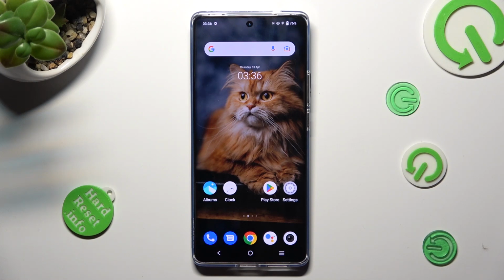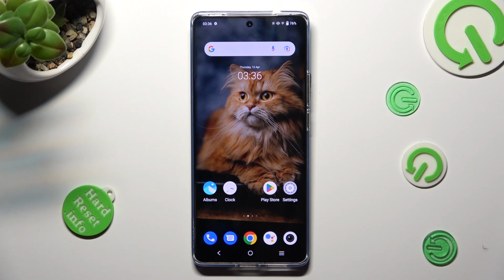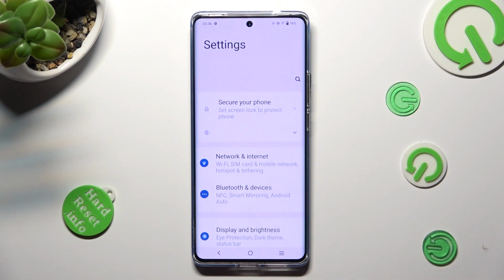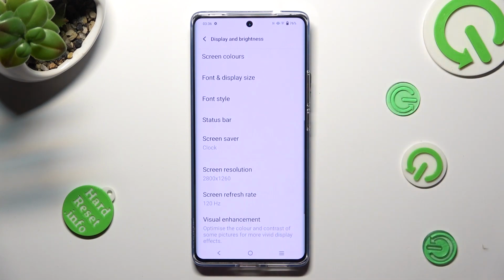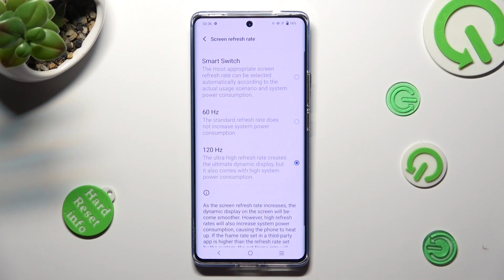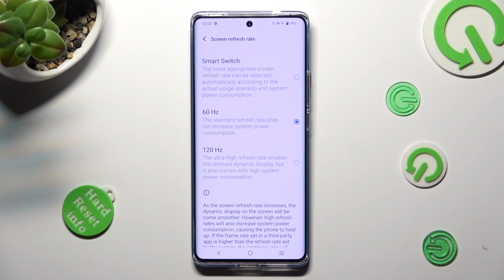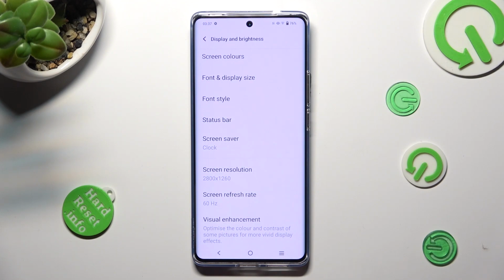How to Adjust the Screen Refresh Rate on a VIVO X90 Pro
In this video, we will guide you through the process of changing the display refresh rate on your VIVO X90 Pro. The refresh rate refers to how many times per second the screen updates its content, and a higher refresh rate means a smoother and more responsive display. The VIVO X90 Pro comes with a default refresh rate of 60Hz, but it also offers a 120Hz option for a better viewing experience. We will show you how to access the display settings, find the refresh rate option, and switch between 60Hz and 120Hz modes. We will also discuss the benefits and drawbacks of using a higher refresh rate, such as improved scrolling, smoother video playback, and increased battery consumption. By the end of this video, you'll be able to change the display refresh rate on your VIVO X90 Pro and choose the setting that best suits your needs and preferences.

How to change the display refresh rate on a VIVO X90 Pro? How to increase the refresh rate on a VIVO X90 Pro? How to decrease the display refresh rate on a VIVO X90 Pro? How to reduce the power consumption on a VIVO X90 Pro? How to improve the interface motion smoothness on a VIVO X90 Pro?